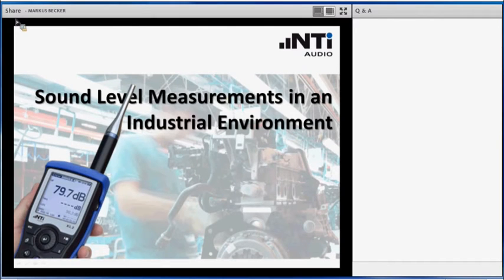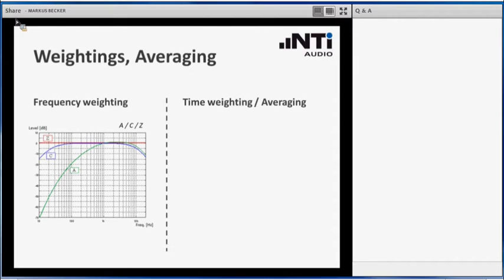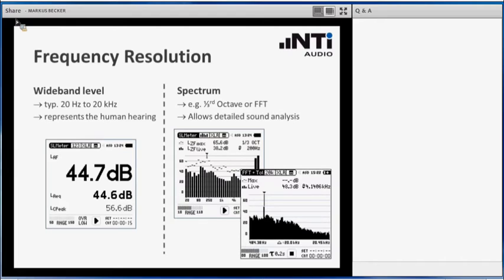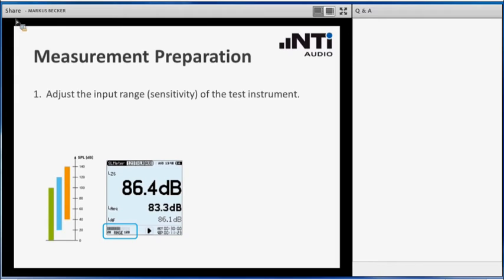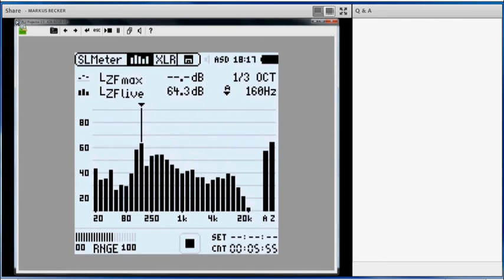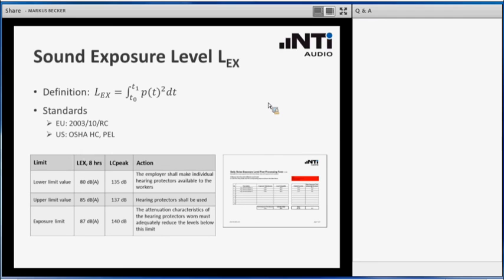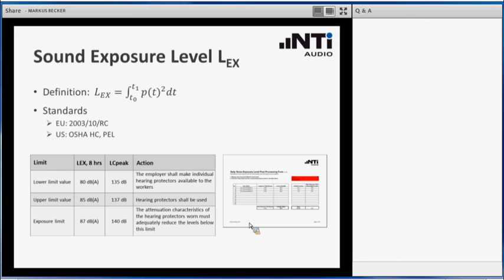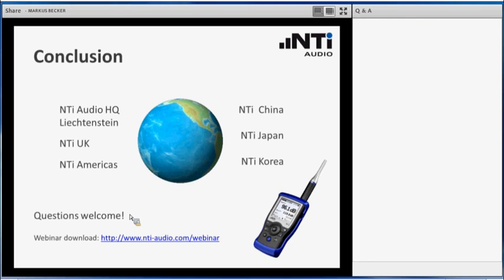NTi Audio Webinar - Sound Level Measurements in an Industrial Environment